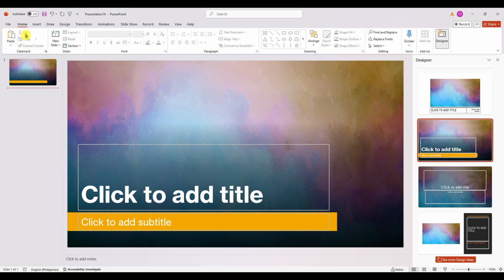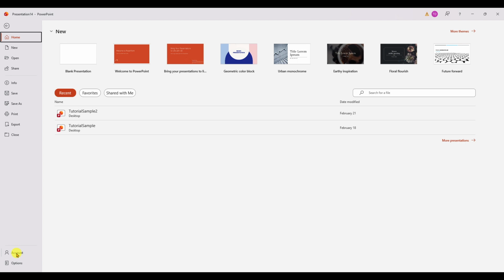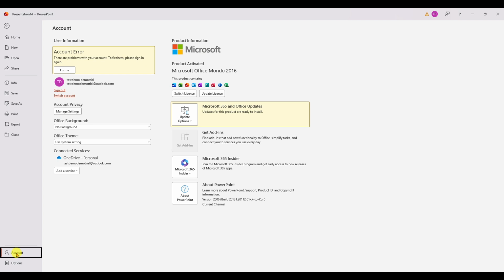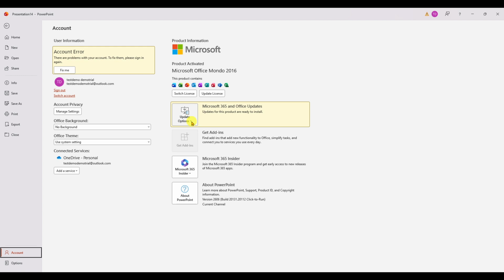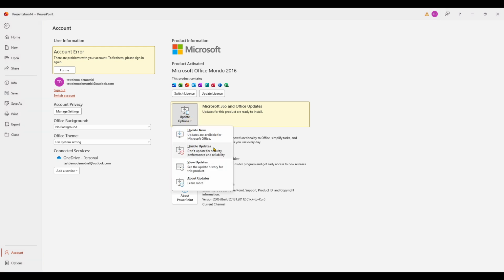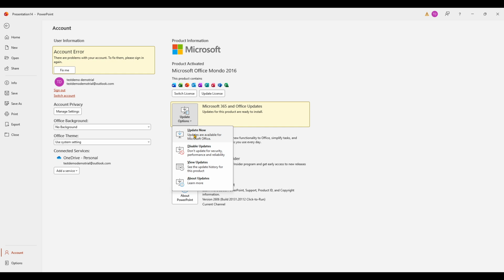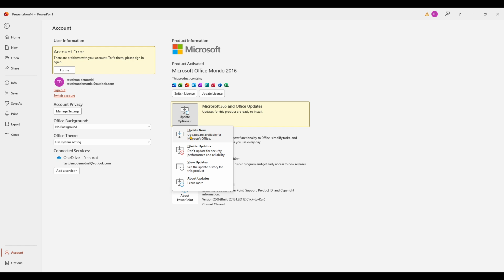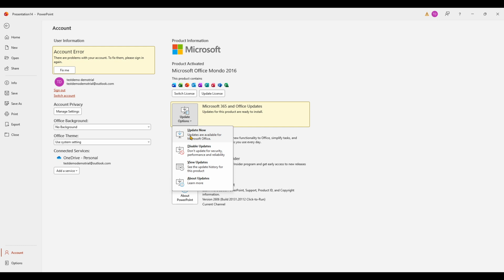How To Update Microsoft PowerPoint 2007 (2026) (Complete Guide)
Learn how to update Microsoft PowerPoint 2007 with this complete step-by-step guide. This tutorial shows you how to update PowerPoint 2007, keep Microsoft Office up to date, and access the latest available updates for your version. Perfect for beginners.